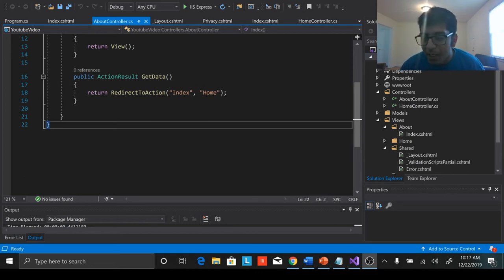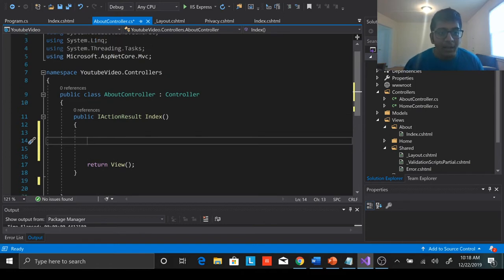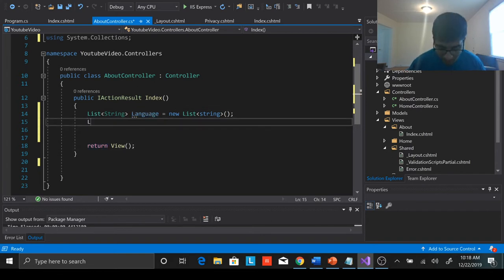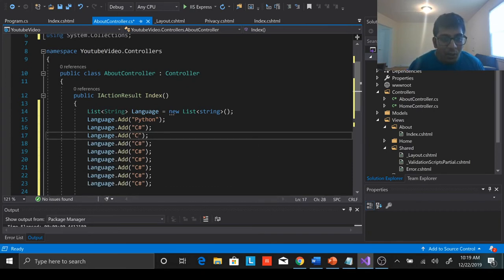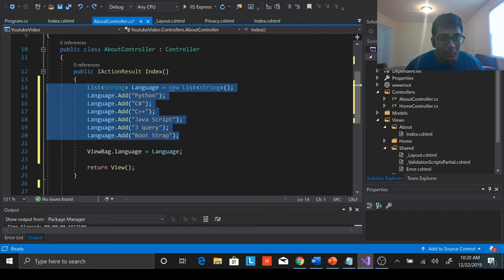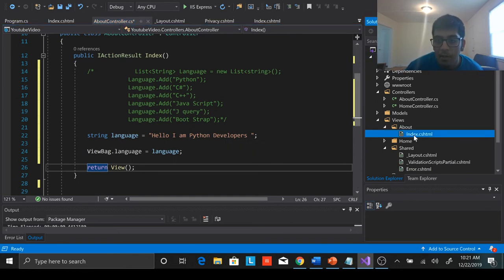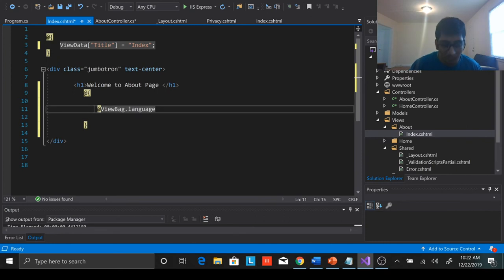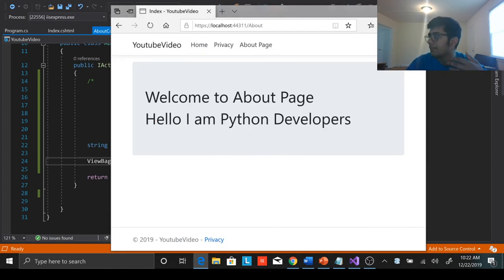Creating WebApp in C# with MVC | View Bag #4